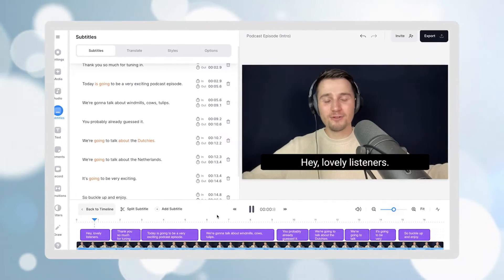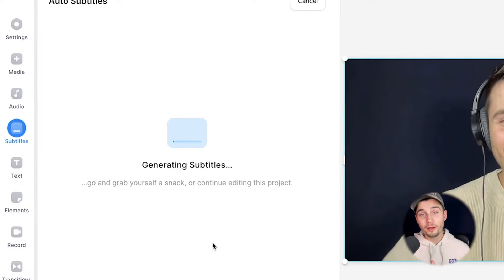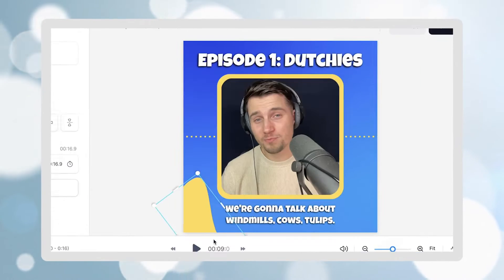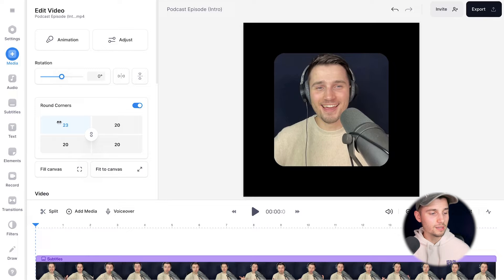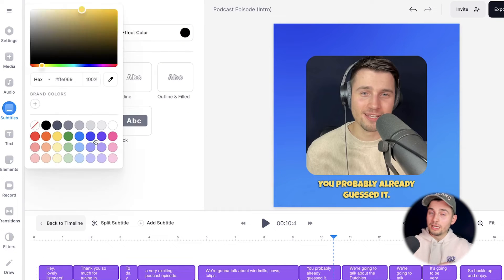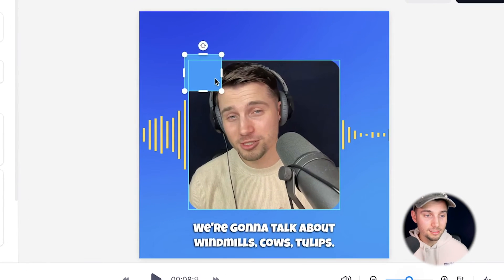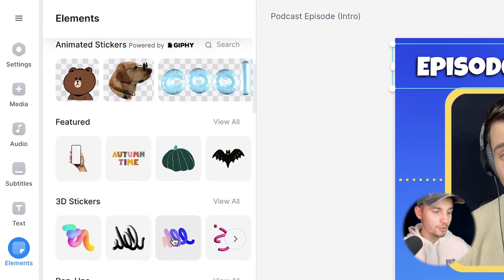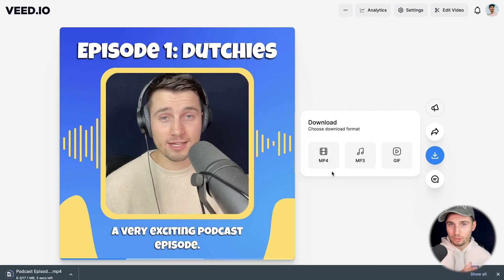How to Create Podcast Subtitles + Audiograms & Snippets!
In this podcast tutorial, you'll learn automatically generate subtitles for podcast and how to create astonishing podcast audiograms and snippets for TikTok, Instagram Stories and Reels, YouTube Shorts and more... in a few minutes! 🚀

VEED's editor and audiogram maker allows you to auto transcribe their podcast into accurate and synced subtitles. You can edit these podcast subtitles the way you prefer: adding new podcast subtitles, merging closed captions, splitting, retiming and readjusting the length. 🤩

You can choose to download the generated podcast transcripts as a TXT, VTT or SRT file, which you can use for platforms such as YouTube, Spotify and more. These transcripts will be downloaded to your computer. 🖥️

You can also choose to further edit your podcast with subtitles and create a snippet or audiogram from it to promote your podcast on social media (TikTok, Instagram, YouTube, Facebook etc.). You can further customize the style of podcast subtitles (font, size, colors, effects, animations), and you can change the aspect ratio, add audio visualizers, backgrounds, titles, (animated) stickers, logos, shapes, GIFs, and more! 🔥

If you're in need to easily and automatically generate subtitles and transcripts from your podcast and/or want to create beautiful and captivating podcast audiograms, snippets or soundbites for Instagram Reels, TikTok, YouTube Shorts etc., feel free to click on the link above to try it out! 🎉

🚀 How to use VEED's Auto Subtitle Tool for Podcast & Audiogram Maker:

00:00 Intro - Create podcast subtitles (+ audiograms)
00:07 Head over to VEED's Auto Subtitle Tool for Podcast & Audiogram Creator
00:16 How to upload video into VEED's editor
00:34 How to automatically generate subtitles for podcast
01:00 How to edit podcast subtitles and transcripts
01:45 How to download podcast subtitles and transcripts as TXT, VTT or SRT files
02:20 How to change aspect ratio of podcast audiogram or snippet
02:35 How to crop podcast audiogram or snippet (and round the corners)
02:53 How to add background to podcast audiogram or snippet (gradient)
03:27 How to customize design of podcast subtitles (font, size, color, effects, animation)
03:51 How to add an audio visualizer to a podcast audiogram or snippet
04:26 How to add border around footage podcast audiogram or snippet
04:54 How to add (animated) text to podcast audiogram or snippet
05:21 How to add elements to podcast audiogram or snippet (progression bars, logos, stickers)
05:48 How to export podcast audiogram or snippet with subtitles (share and download)
06:31 Outro

Tim & VEED.IO